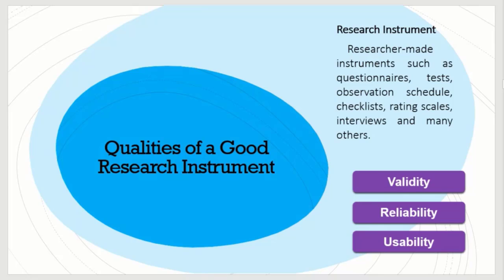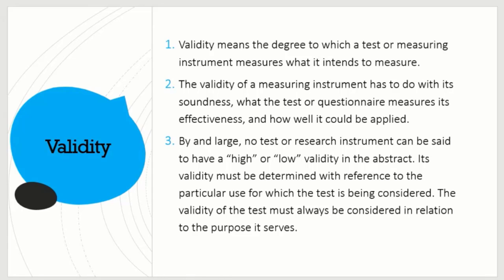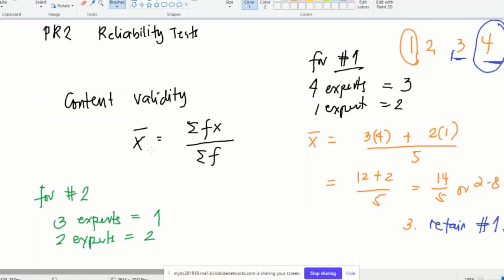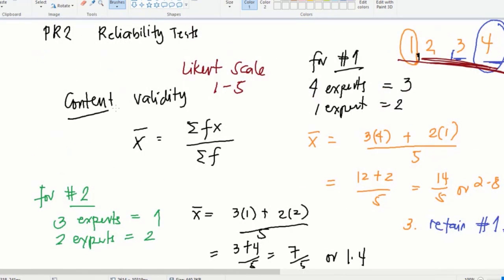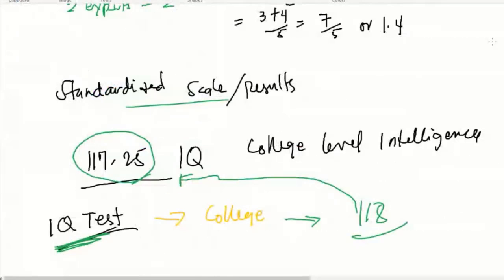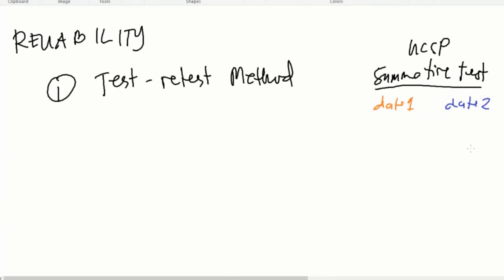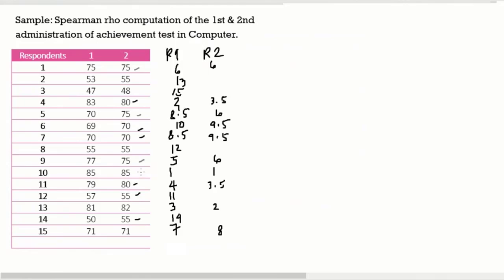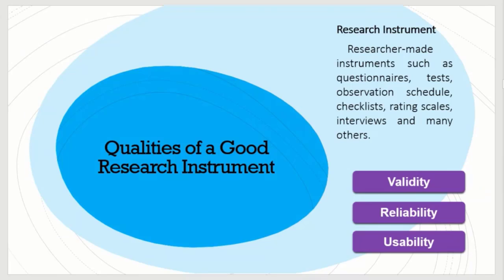2022-04-14 Practical Research 2 - Qualities of a Good Research Instrument Part 1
SHS Grade 11 - 12

Module 2 - Qualities of a Good Research Instrument
Validity
Reliability
Usability